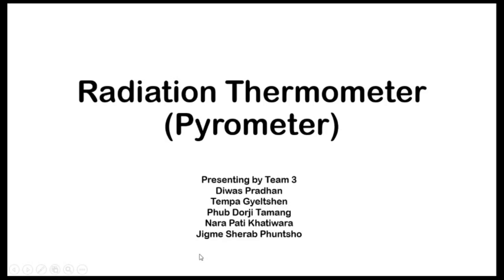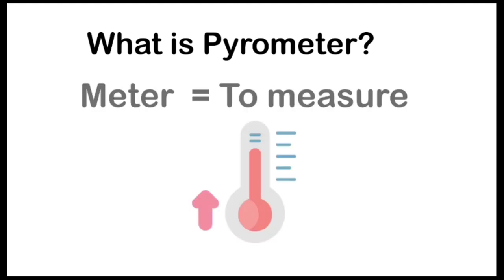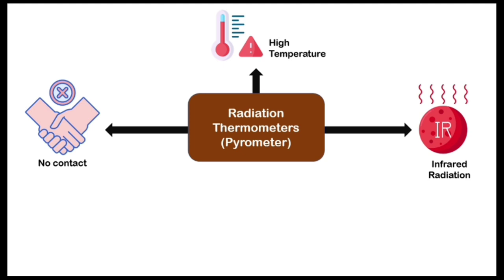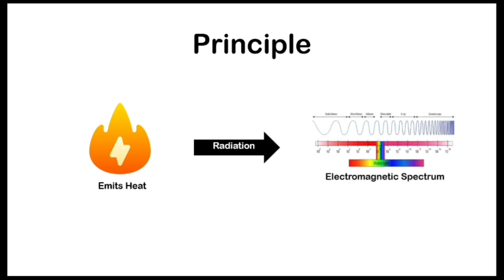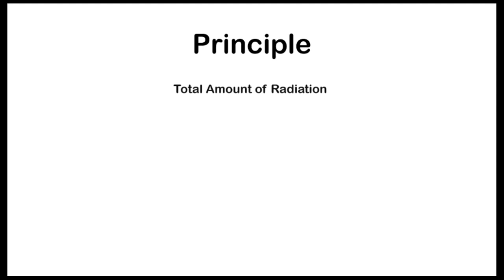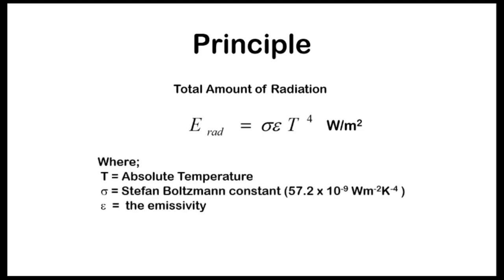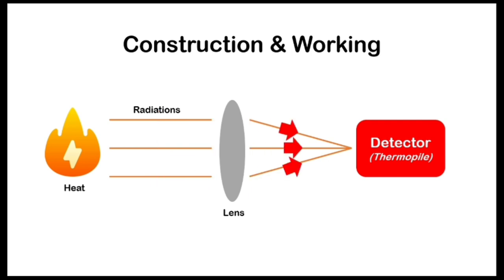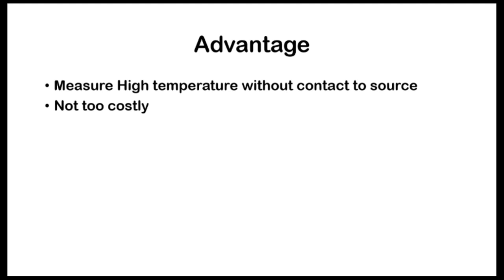Radiation Thermometer (Pyrometer)